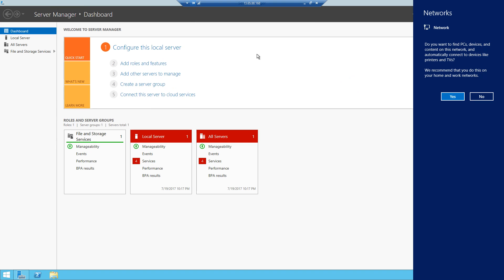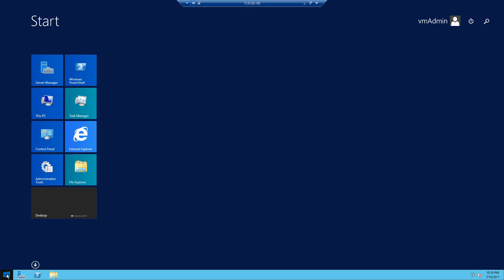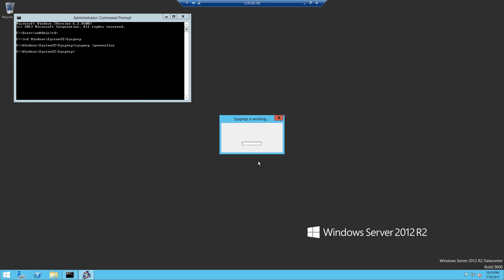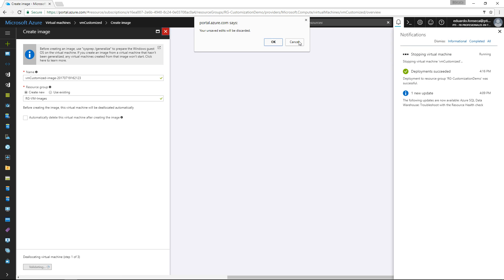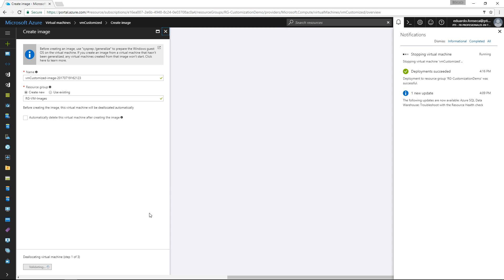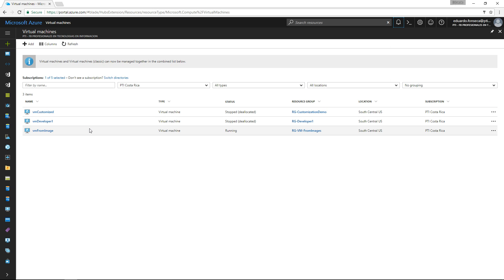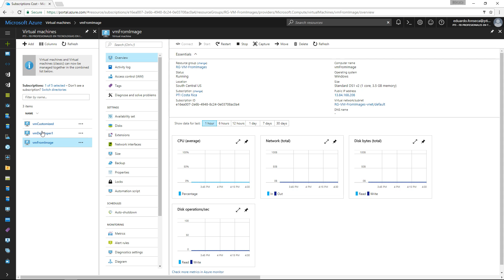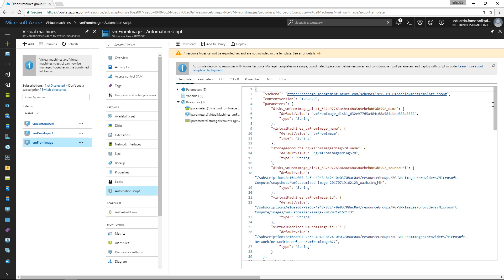How to Clone Virtual Machines in Azure Portal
Using C# REST APIs and JSON in Unity 3D

Visit our websites:
 azure devops azure active directory azure virtual machine azure vm azure virtual machine automation